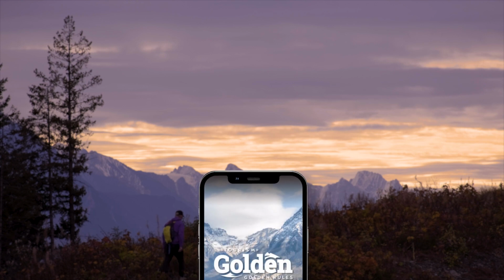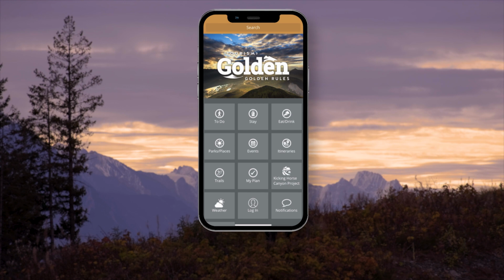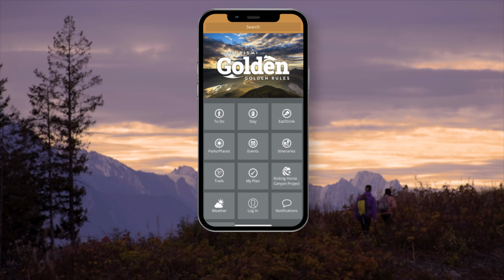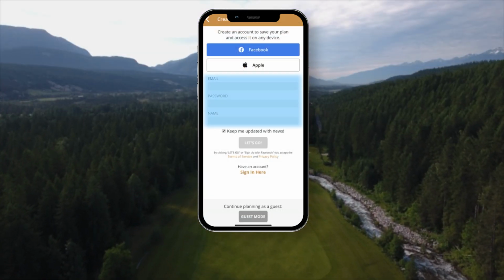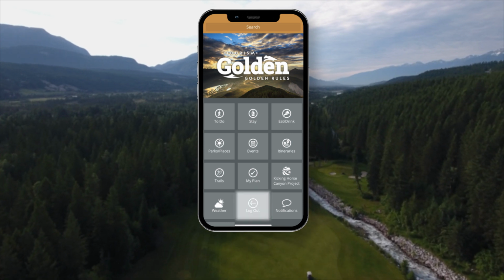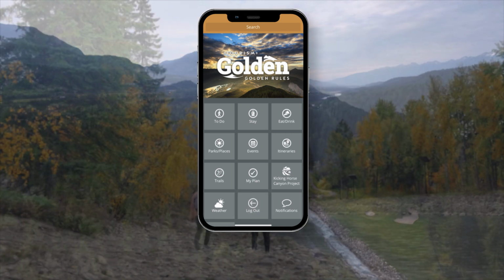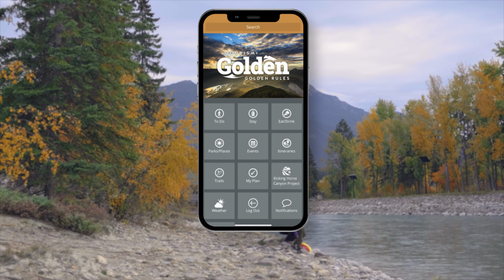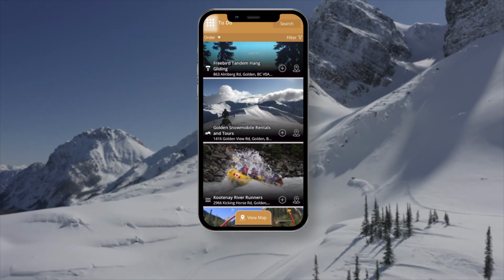The Golden App Series: Make an Account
Welcome to the Tourism Golden app tutorial series, here we’re going to show you how to make an account in the app, this will give you access to app features that you can use to personalize your trip.